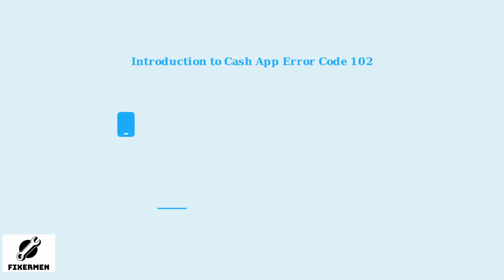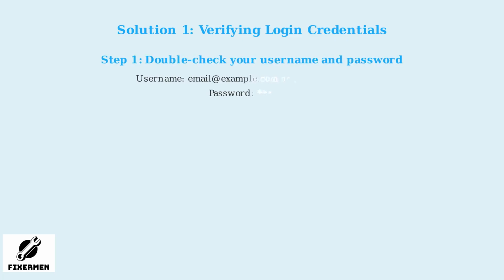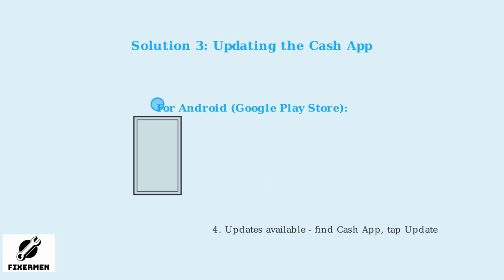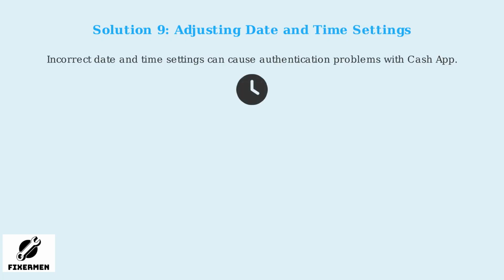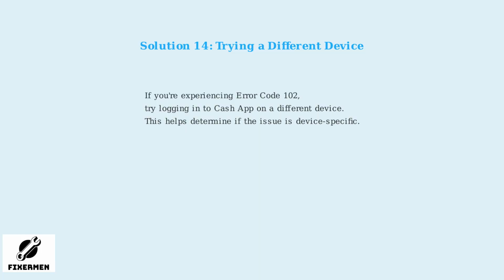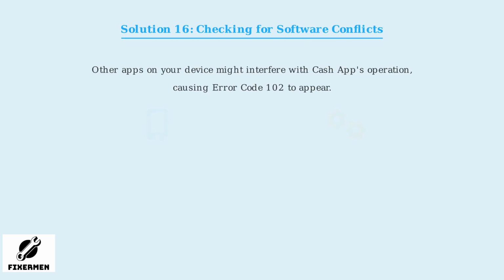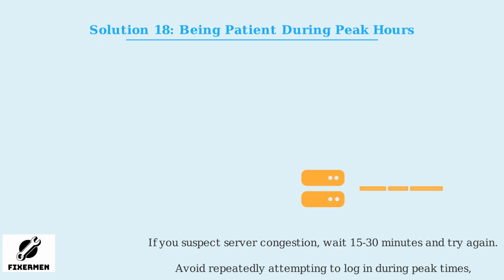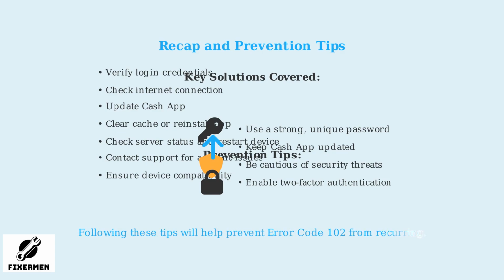Fix Cash App Error Code 102 Login Failed Problem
Encountering Cash App error code 102? Learn how to fix the login failed problem with our step-by-step guide and get back to your transactions seamlessly.